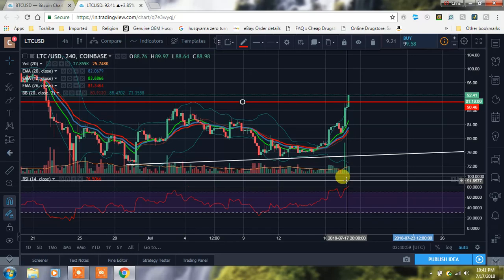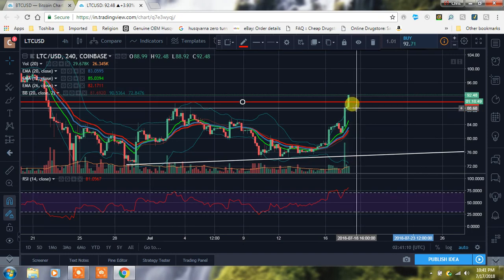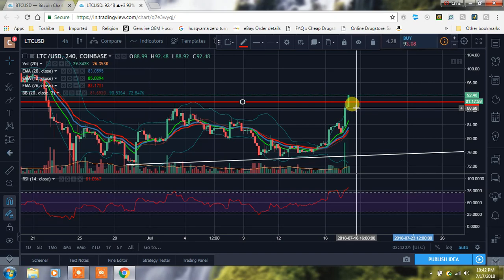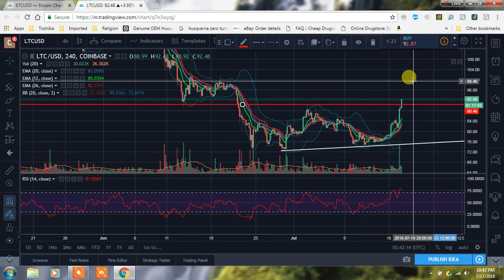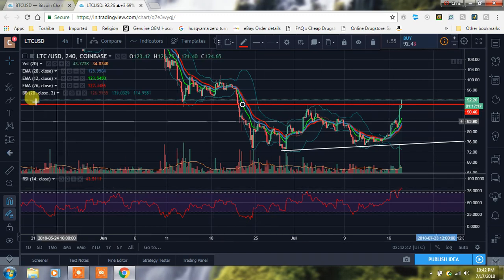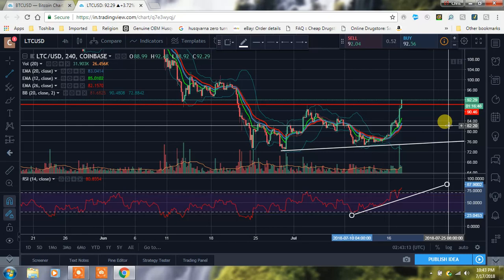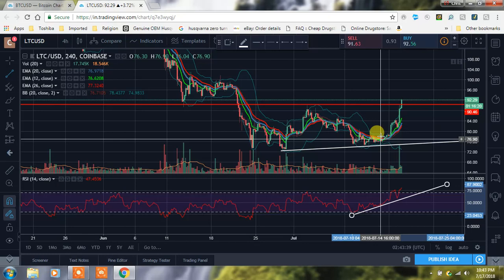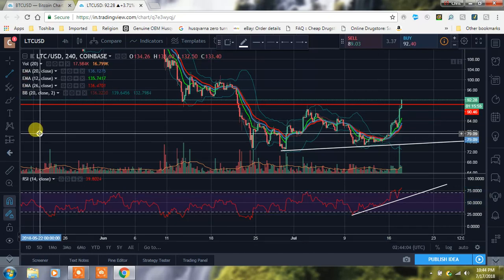LITECOIN BREAKS KEY RESISTANCE! GREAT STRENGTH BEING SHOWN! LOOK FOR RSI TO COOL OFF SOON